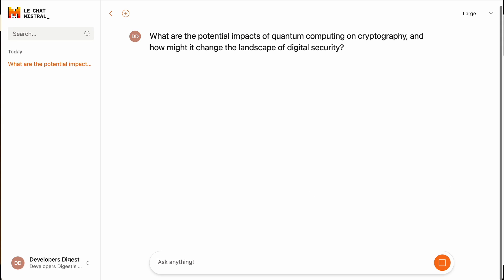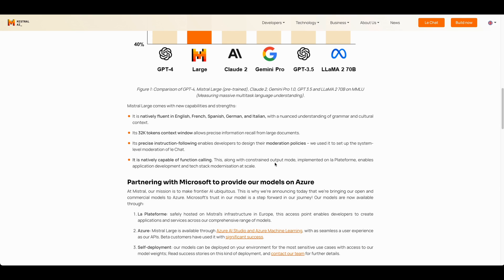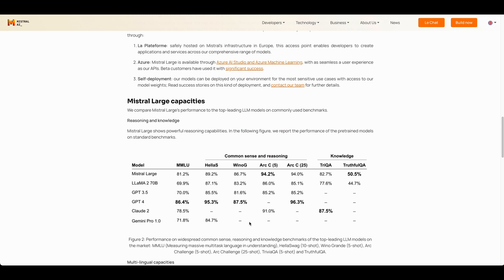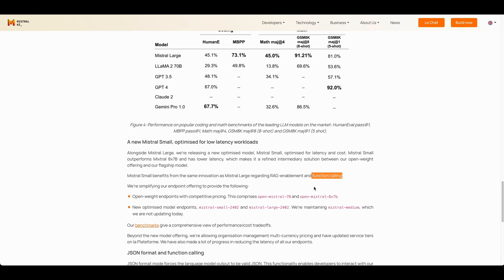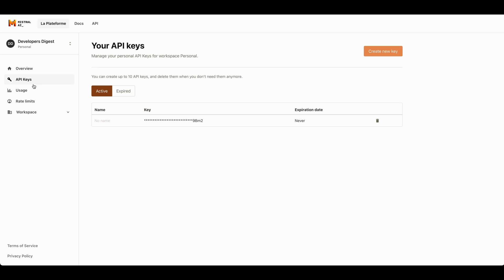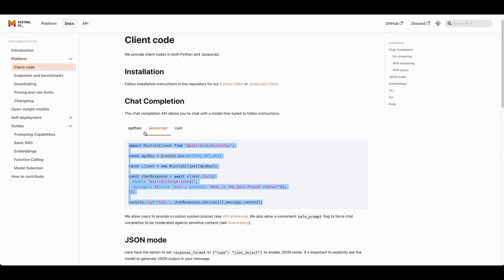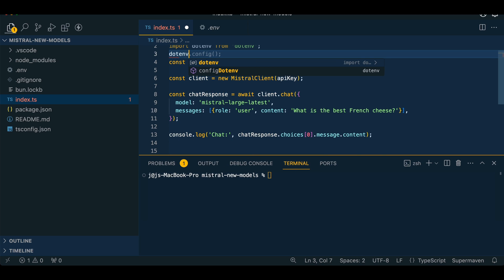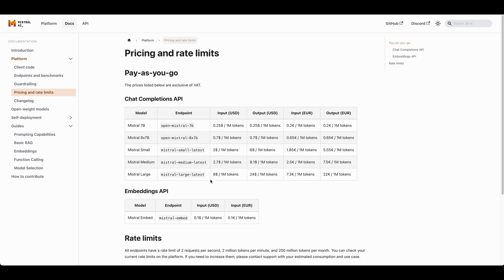Mistral Large: The Latest Flagship Model from Mistral AI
In the video, I provide a concise overview of Mistral AI's flagship model, 'Mistral Large,' highlighting its key functionalities, such as advanced function calling, multilingual capabilities, and an extended token context window. I delve into its top-tier MMLU ranking, its unique advantages compared to competing models, and its availability on the Azure platform. Additionally, I touch upon pricing, performance benchmarks, and introduce its counterpart, 'Mistral Small,' which shares some features with the larger model. The video concludes with a practical guide on initiating with the Mistral API and mentions complementary tools like Langchain, aiming to equip viewers with essential information to leverage Mistral's AI capabilities effectively.

00:00 Introduction to Mistral Large
00:05 Availability and Ranking of Mistral Large
00:31 Capabilities and Features of Mistral Large
00:42 Function Calling Feature in Mistral Large
01:10 Partnership with Microsoft and Self Deployment Option
01:28 Benchmark Metrics and Performance of Mistral Large
02:00 Introduction to Mistral Small
02:04 Function Calling and JSON Format in Mistral Small
02:31 Getting Started with Mistral API
04:31 Streaming and Other Implementations of Mistral
04:52 Pricing of Mistral Models
04:59 Conclusion and Final Thoughts